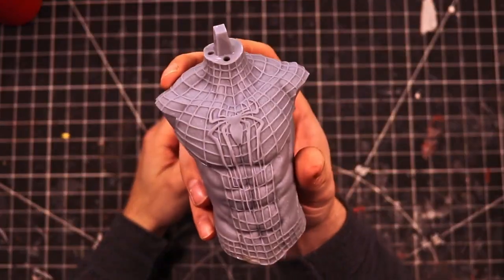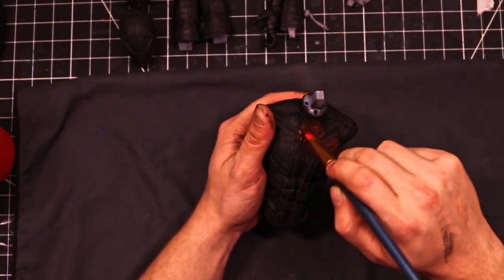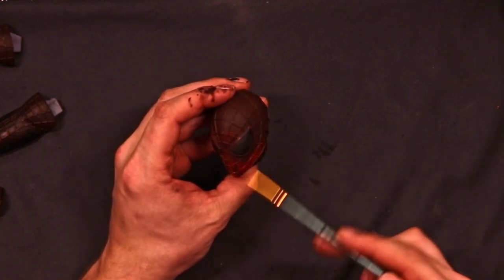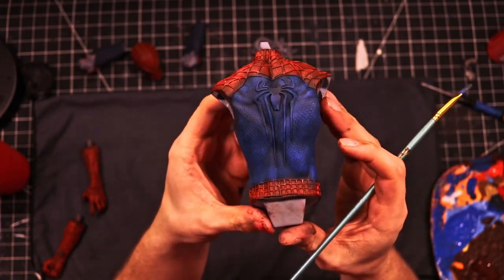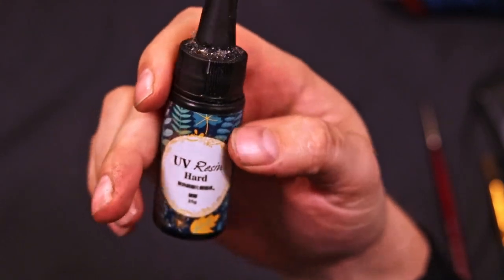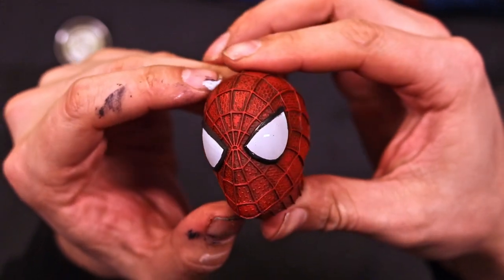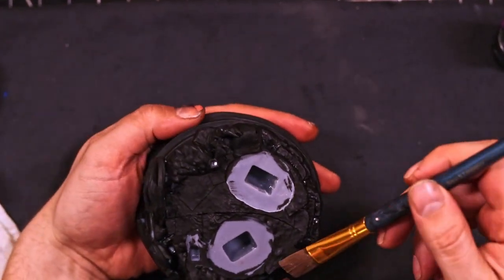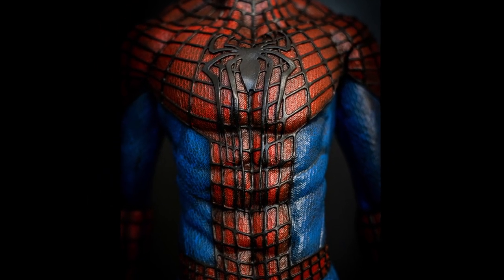I painted The Amazing Spiderman with swappable heads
My goal is to help you guys with your painting skills. I am still learning myself so maybe we could help each other. Remember, you don't need expensive art supplies to makes expensive looking art work. Happy painting!

CONTENTS OF THIS VIDEO
00:00 - Intro
01:13 - Raw Print
01:44 - Paint black
02:20 - Red color for suit
03:48 - Blue color for suit
05:05 - Black Webbing
05:35 - Eyes on mask
06:50 - Face
08:17 - Eyes on face
09:31 - Base Kinda
09:56 - Glamour Shots

Printer resin

Paint brushes

Fine tip Brushes

Paint (cheapest at Walmart)

Gold paint

Silver paint

Clear resin